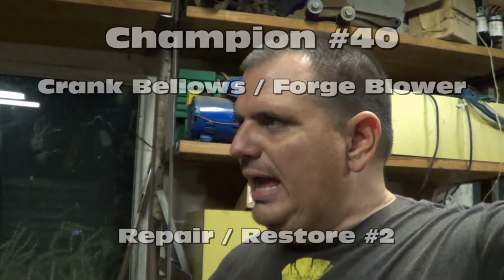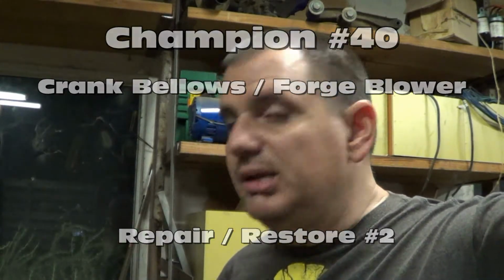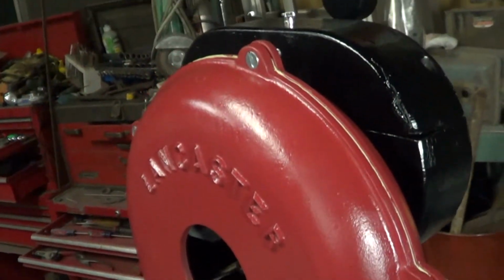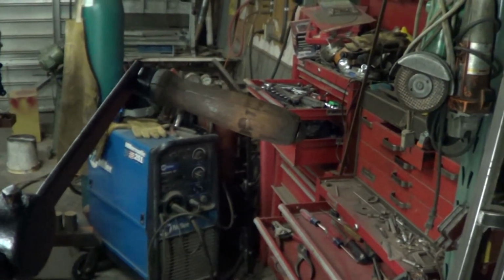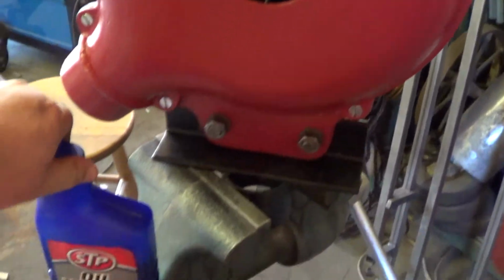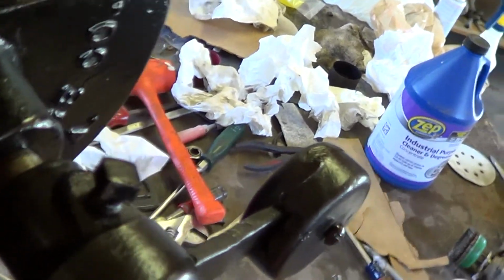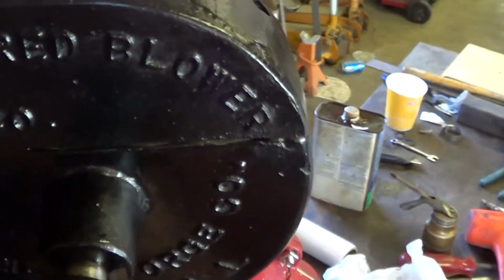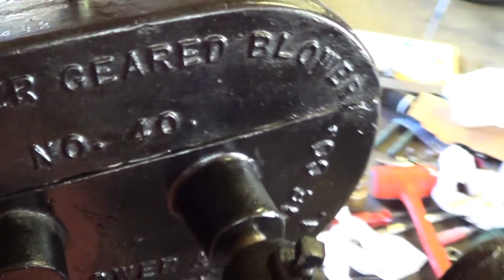Champion #40 Lancaster, PA. Forge Blower / Crank Bellows Re-assembly #2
The forge blower has been pulled apart and inspected and cleaned and painted. I am really impressed at how well it works and it is no wonder why these were used on the coal forges of years past. In my research I found that the Champion blower was started in 1875 by a 17 year old boy. He made a decent blower.

I wasn't sure what to paint it so I chose some colors that I think it may have been based on what I found from cleaning it. Although, there may have been some gold paint too. Another thing was I wasn't sure what type of oil to fill it with. After my research into gear oils of the day turned up blank, I ran across an article about the Ford Model T. Apparently, the Model T gear box or rear end used a 600W gear oil. That's thick! I read further that Model T enthusiasts often complained that the gear boxes would leek if they used thinner oils.

The end result, it looks good, doesn't leak and works beautifully.